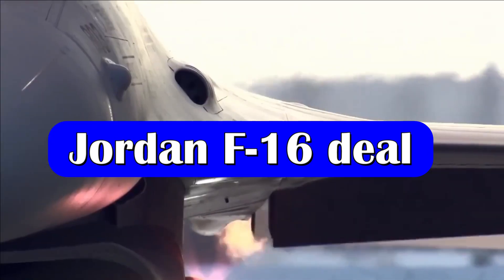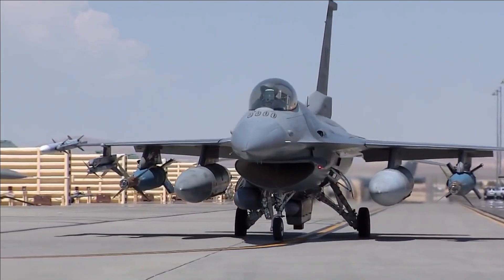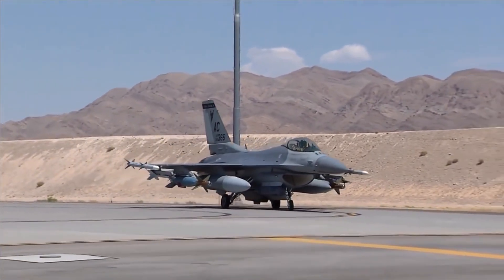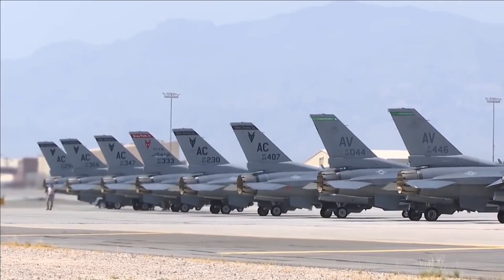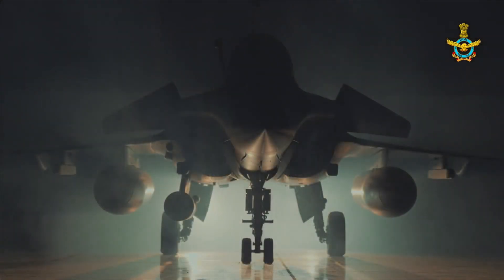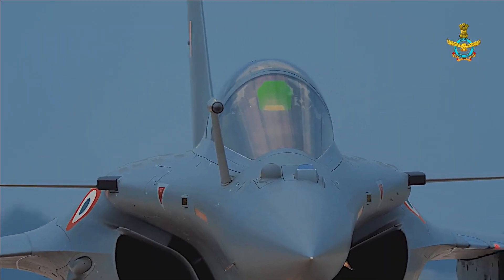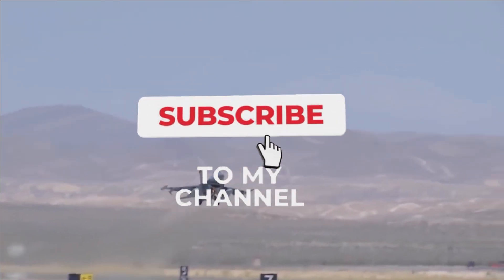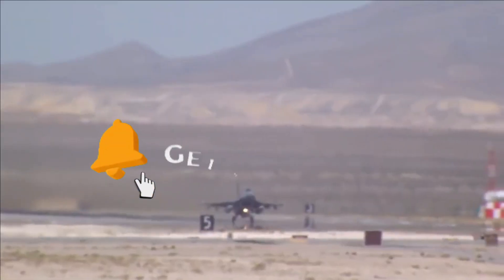Is F-16 costlier than Rafale | Analysis of US-Jordan & Indo-French deal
Jordan F-16 deal

The Royal Jordanian Air Force (RJAF) Command has signed a deal to buy 12 Block 70 F-16 fighter jets from the US on 19th January 2023, in a bid to help modernize its aging air force. The Government of Jordan has previously placed a request for 12 F-16 C Block 70 aircraft and four F-16 D Block 70 aircraft.

On 3rd February 2022, the US Department of Defense has informed the approval to the Government of Jordan for F-16 C/D Block 70 Aircraft and related equipment for an estimated cost of $4.21 billion.

The proposal not only includes the fighter jets but engines and armaments as well. The Government of Jordan has requested to buy twelve (12) F-16 C Block 70 aircraft; four (4) F-16 D Block 70 aircraft; twenty-one (21) F100-GE-129D engines or F100-PW229EEP engines (16 installed, 5 spares); twenty-one (21) Improved Programmable Display Generators (iPDG) (16 installed, 5 spares); twenty-one (21)

The list is huge, and I have given the link below for the same:

Implementation of this proposed sale will require the assignment of fewer than twenty (20) U.S. contractor representatives to Jordan for a duration of thirty-six (36) months to support secure storage requirements of critically controlled assets and provide on-site contractor logistics support. The estimated total cost is $4.21 billion.

By Now, you would have got an idea that the deal is not just about aircraft but for lot of components including engine, spares, weapons, radars etc. and logistic support.

Indo-French Rafale deal

Now, lets look into the Indo-French deal. India and France had signed a €7.87 billion inter-governmental agreement (IGA) in September 2016 for 36 Rafale multi-role fighter jets in fly-away condition. €1.3 billion has been spend on the ‘design and development’ of 13 India Specific Enhancements (ISE), and the distribution of this ‘non-recurring cost’ over 36 Rafales. The 13 ISE capabilities are “not present in the Rafale aircraft being operated by other countries.” They include capabilities relating to radar enhancements “which will provide the force with better long range capability”, a helmet mounted display “through which IAF pilots will be able to counter many threats simultaneously”, the capability to start and operate from high-altitude airfields, an advanced infrared search-and-track sensor, “a very potent electronic jammer pod”, and capabilities pertaining to avionics.

The new agreement included additional deliverables such as Meteor air-to-air missile, €1.8 billion for spare parts, €710 million for weapons and €353 million for performance-based logistics along with index-based inflation with a cap of 3.5%.

Conclusion

In any aircraft deal, it’s not just bare born aircraft that is delivered. It also includes additional sensors, weapons package, logistics, support and any specific enhancements or modifications. Be it F-16 deal of Jordan or Rafale deal of India, there has been lot of sensors, spares and weapons have been purchased as a part of both deals. While the barebone cost of both aircrafts is not clear but if we do the rough estimation, the F-16 deal does seems to be at higher side compared to the Rafale deal of India.